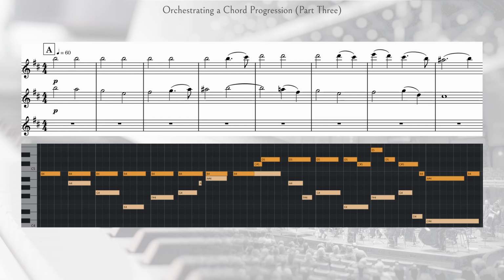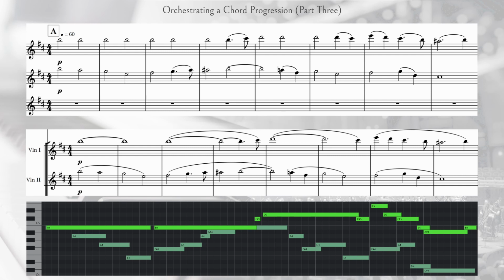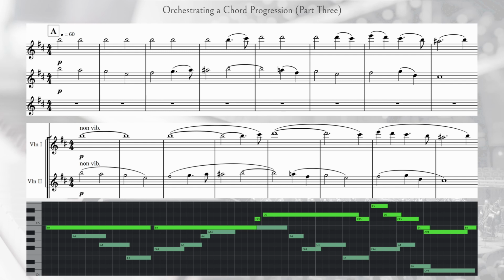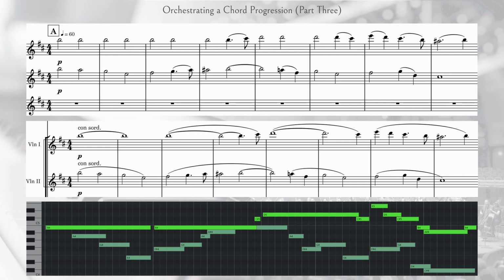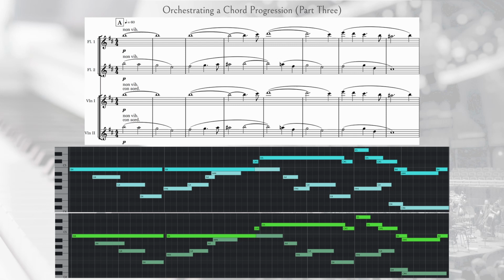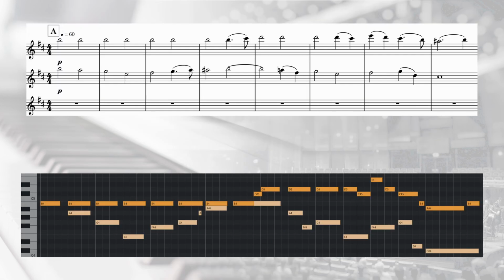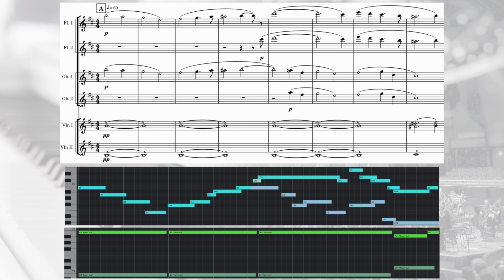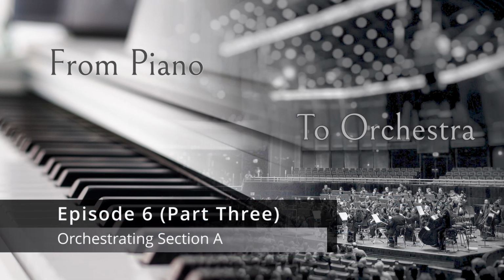Orchestrating a Chord Progression (Part 3: Section A)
This video is Part 3 of Episode 6 in my Piano to Orchestra series. In this video, I orchestrate the first section of the piece many different ways.

0:00 Introduction
0:55 Looking at Section A
1:51 Violins 1 & 2 bowing every 2 beats
3:17 Violins 1 & 2 bowing every measure
4:17 Violins 1 & 2 bowing every 2 measures
5:28 Violins 1 & 2 non vibrato
6:38 Violins 1 & 2 sul tasto
7:32 Violins 1 & 2 tremolo
8:38 Violins 1 & 2 con sordino
10:03 Muted Violins and 2 Flutes
11:03 Muted Violins and 2 Flutes non vibrato
12:28 Muted Violins, 2 Flutes, 2 Oboes
13:15 Flutes, Oboes, plus background Violins
15:16 Flutes, Oboes, plus background Violin Harmonics
16:00 Flutes, Oboes, plus col legno violins

Be sure to check out the MIDI files, MXML file, Cubase/Studio One/Dorico files for this piano score